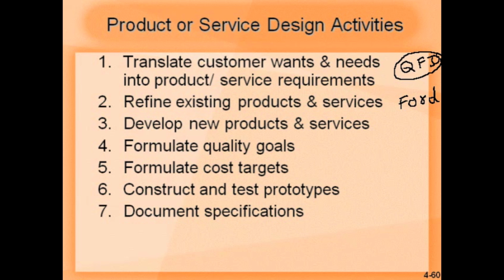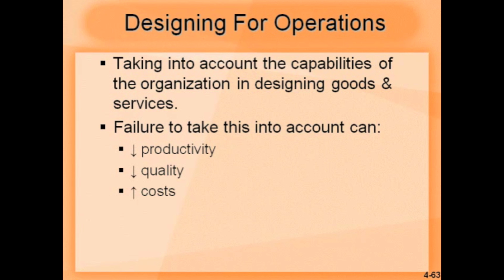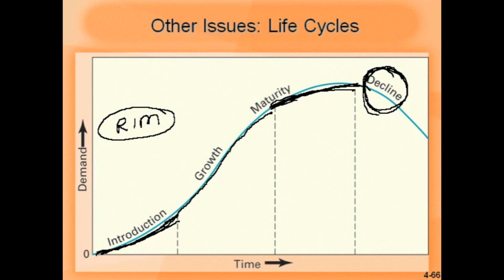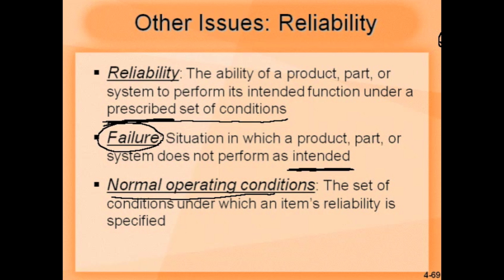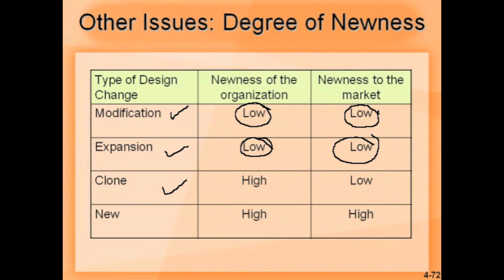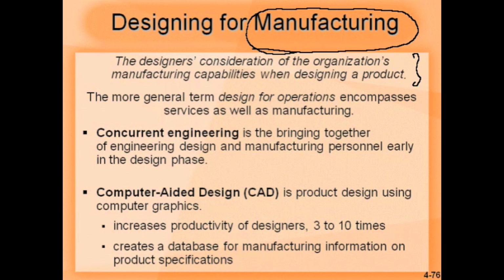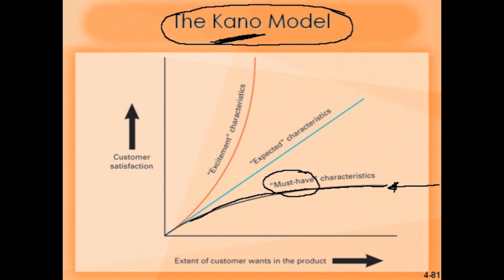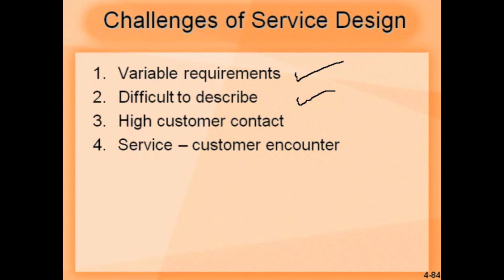Product and Service Design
Provides introduction to product and service design. Includes,
- design process from idea generation to actual production
- legal, ethical & environmental issues
- product life cycle
- standardization
- reliability
- concurrent engineering
- Kano model
- service design

0:00 CH-4: PRODUCT AND SERVICE DESIGN LEARNING OBJECTIVES
0:11 Product or Service Design Activities
4:16 Reasons for Product or Service Design
6:52 Objectives of Product & Service Design
8:10 Designing For Operations
9:35 Legal, Ethical, and Environmental Issues
12:31 Designers Adhere to Guidelines
13:52 Other Issues: Life Cycles
17:17 Other Issues: Standardization
19:59 Other Issues: Mass Customization
21:51 Other Issues: Reliability
23:30 Improving Reliability
25:24 Other Issues Robust Design
29:06 Other Issues: Degree of Newness
30:26 Other Issues: Global Product Design
33:15 Phases in Product Development Process
33:58 Idea Generation
36:14 Designing for Manufacturing
38:38 DFM: Component Commonality
39:23 Quality Function Deployment LQ
39:55 The House of Quality
41:26 House of Quality Example
43:30 The Kano Model
49:34 Phases in Service Design
51:14 Challenges of Service Design
52:40 Guidelines for Successful Service Design